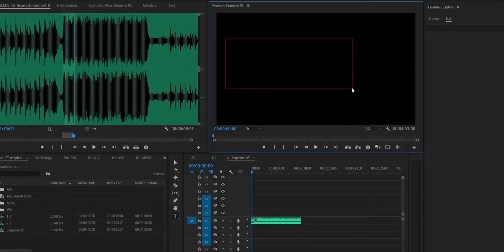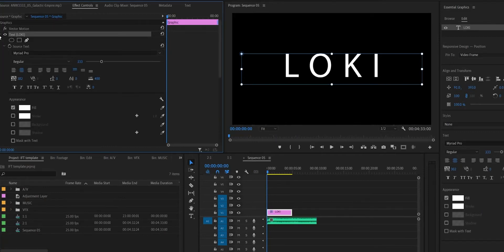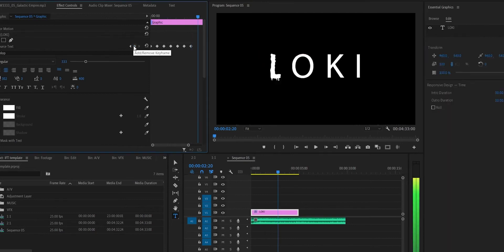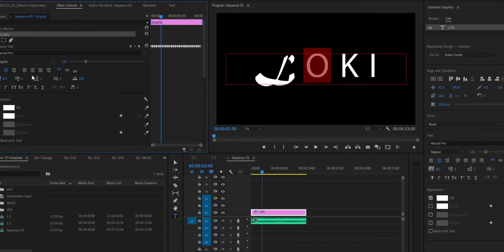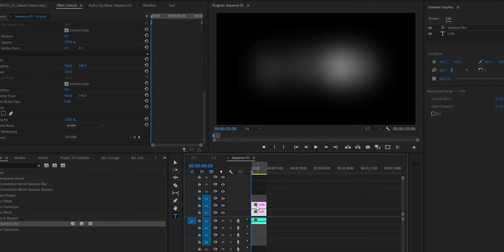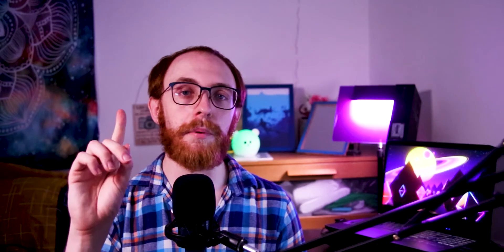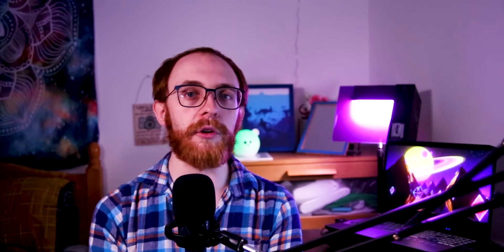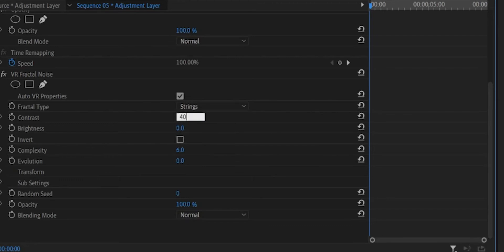How to create a LOKI Intro [Solution] | iFILMthings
In this video, we show you how to create a LOKI intro in Premiere Pro. Here's how you create the effect from LOKI in Premiere Pro.